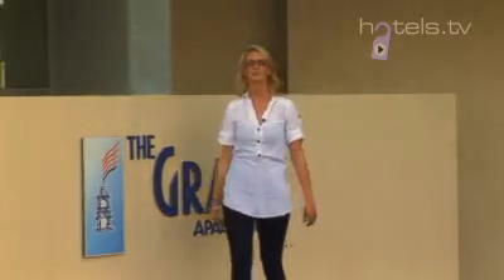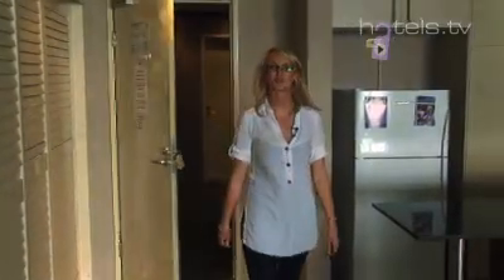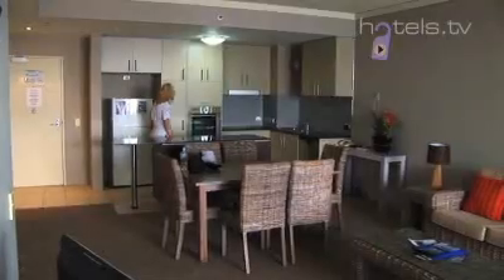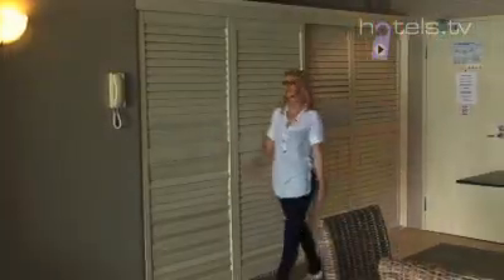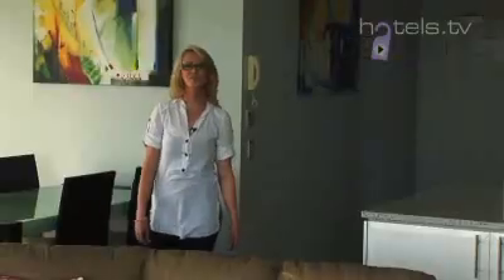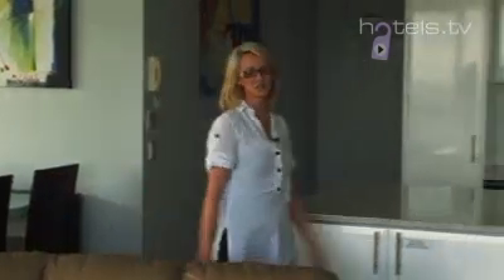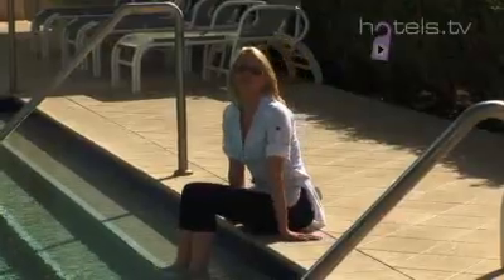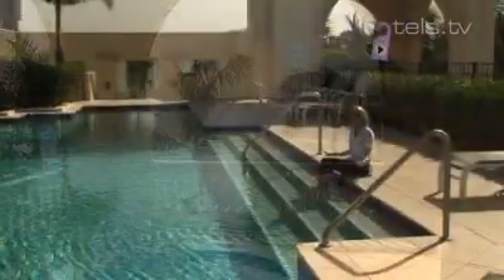Gold Coast Hotels: Grand Apartments - Australia Hotels and Accommodation Hotels.tv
Gold Coast accommodation, hotels and resorts - Close to Surfers Paradise but set on the shores of the magnificent Gold Coast Broadwater, the Grand Apartments have uninterrupted views of the Gold Coast Skyline and lush tropical hinterland.

The spacious one and two bedroom apartments are perfect for families as well as longer staying guests looking for a contemporary home away from home on the Gold Coast.

Conveniently located in a tranquil beachfront position, just north of Surfers Paradise, the Grand Apartments are just a short drive or bus ride to the Gold Coast's famous surf beaches, theme parks, attractions and major shopping centres.

Within strolling distance of the resort is a myriad of cafes and restaurants, scenic beachside boardwalks, parks and an all-season swimming lagoon. But you don't have to leave the grounds for a great holiday experience. The Grand Apartments feature a breathtaking infinity-edge swimming pool with heated spa, decorative waterfall and stunning Broadwater views. There's also a fully equipped gymnasium, sauna, steam room and games room for the children.